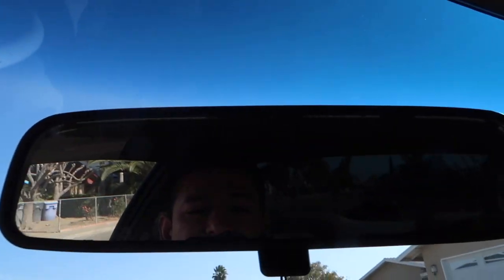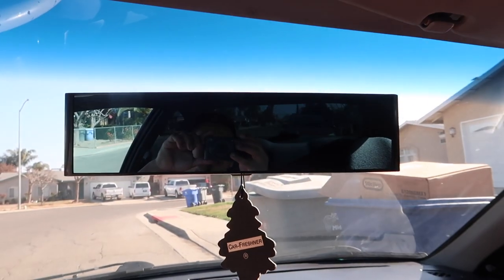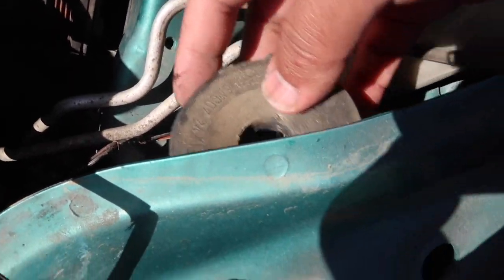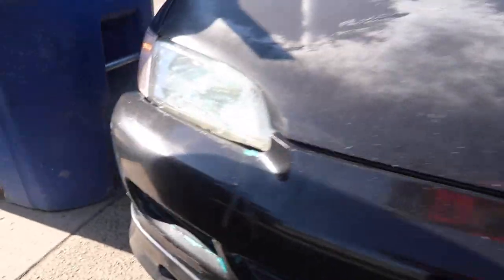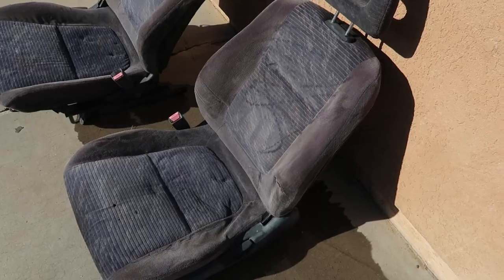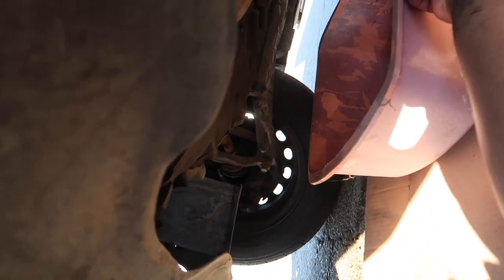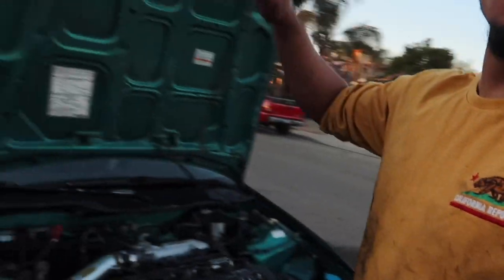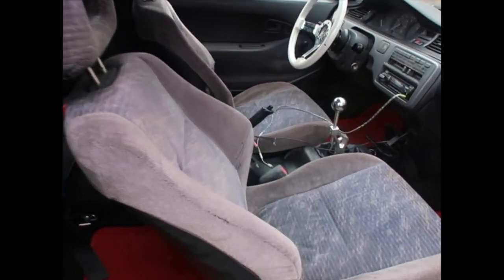THE BUDGET BUILD PT 4. NEW SEATS + MIRROR + AXLES + LED'S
MORE INSTALLS FOR THE EJ2.. MIRROR, AXLES, SEATS AND MORE..

TURN ON POST NOTIFICATIONS FOR ALL NEW CONTENT